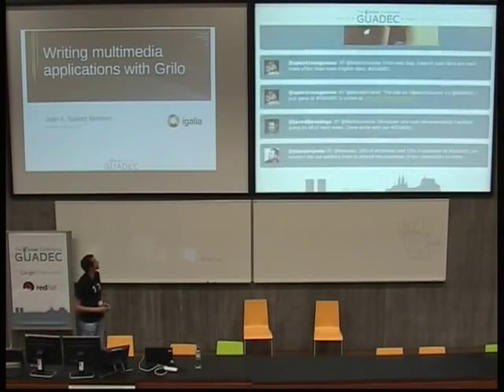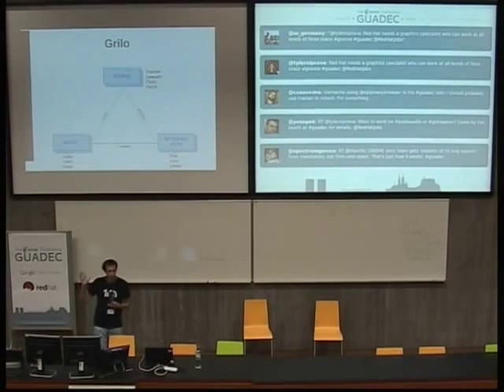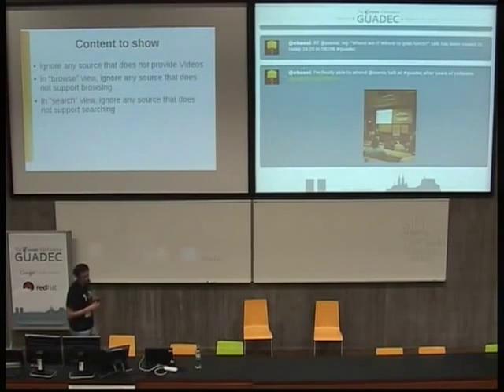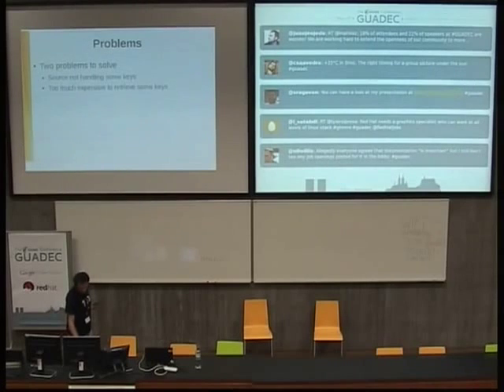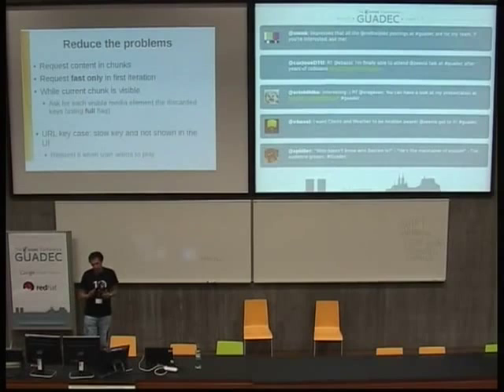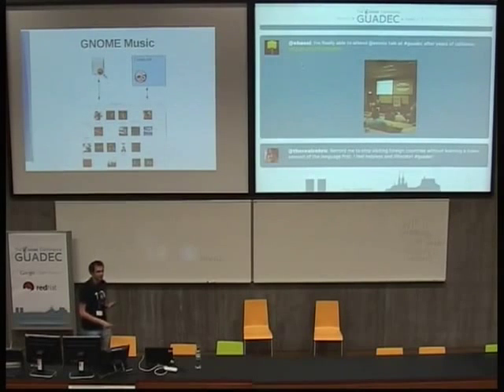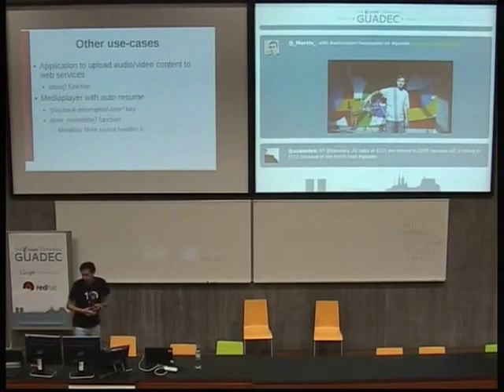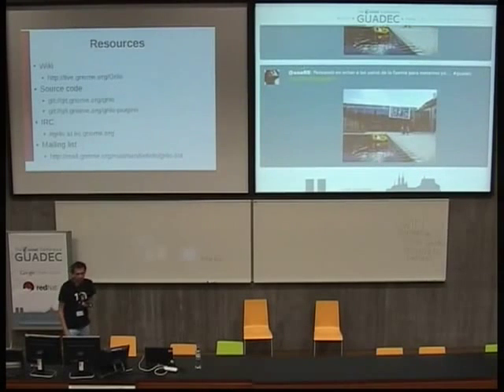Writing multimedia applications with Grilo (GUADEC 2013)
Grilo is a framework that helps developers to retrieve multimedia content from different sources, both local and online, using a single and common API to browse, search and finally get the results.

Nowadays Grilo is used by different applications inside the GNOME project: Totem, Rygel, Rythmbox, and in new coming applications like gnome-music and gnome-photos (this one in a next version).

The aim of this talk is to check the requirements these different applications have to access the content, and how Grilo helps to fulfill them. We will see also other use-cases that can be solved with Grilo, which for sure be helpful for other developments.